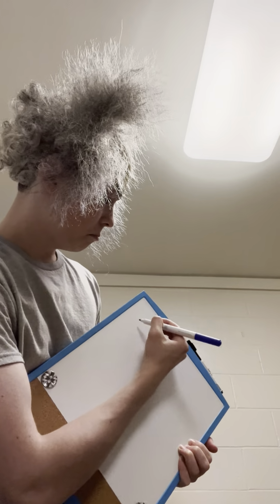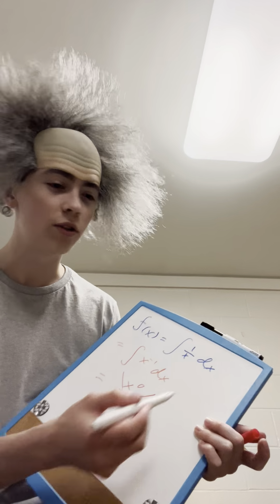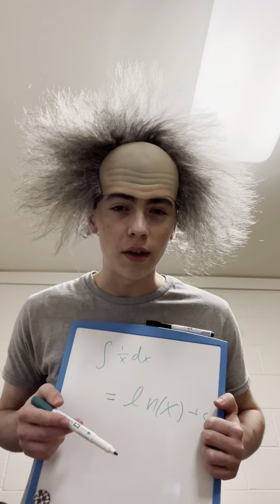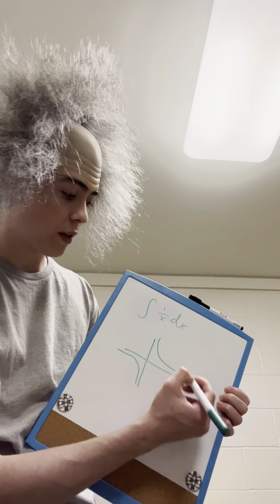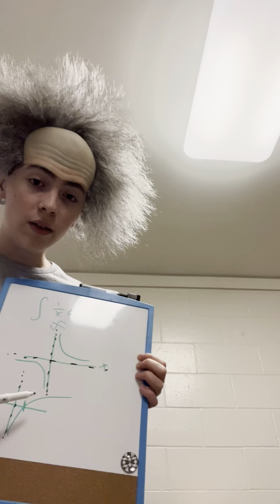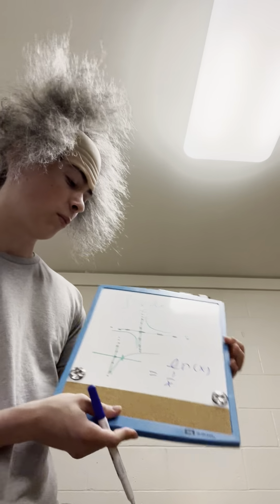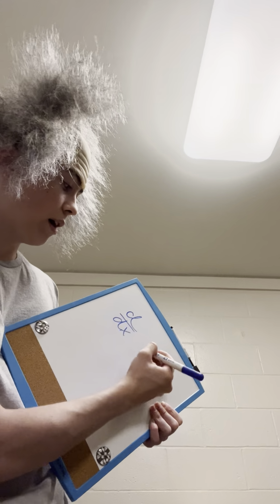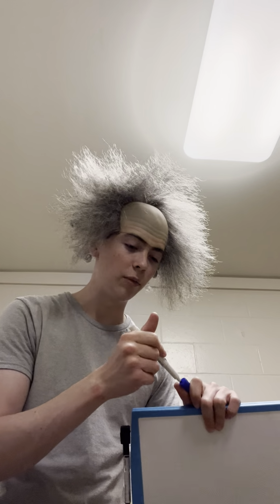New kinds of functions and integrals - rational and natural logarithm functions, as well as e!!!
Of course, we’re not always integrating polynomials, so here are some new ways to integrate new functions!